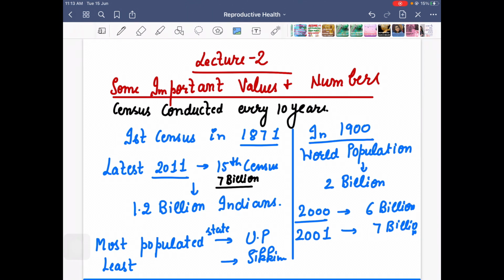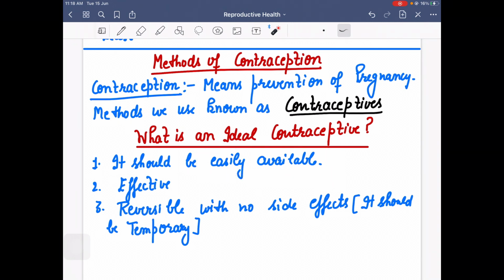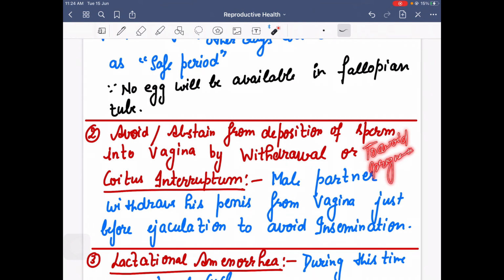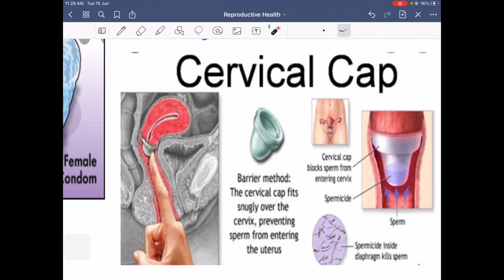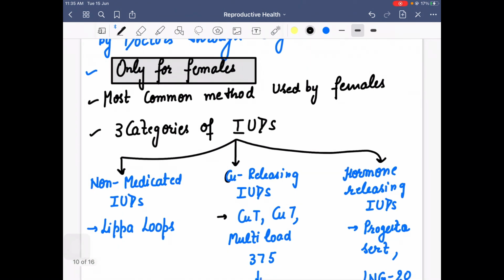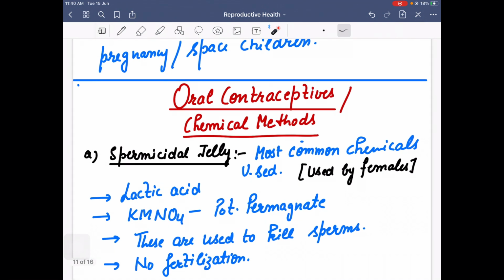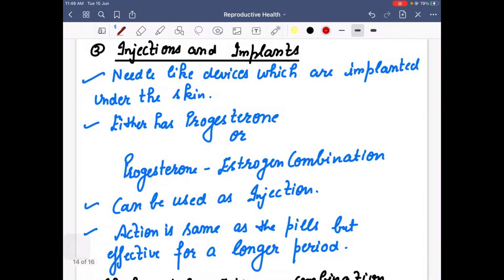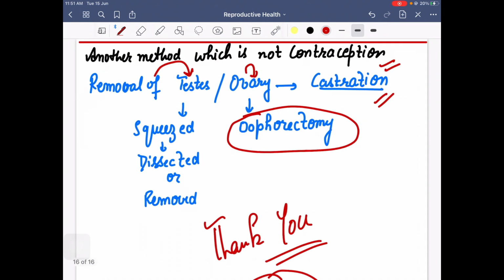METHODS OF CONTRACEPTION | NATURAL | BARRIER | IUDs | IMPLANTS | CHEMICALS | VASECTOMY & TUBECTOMY